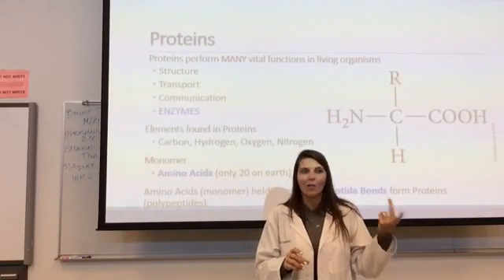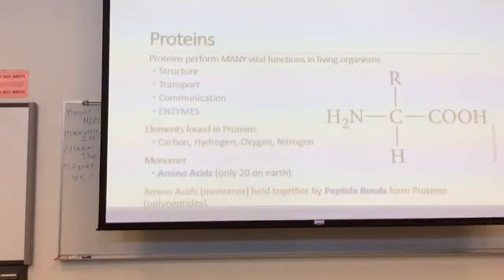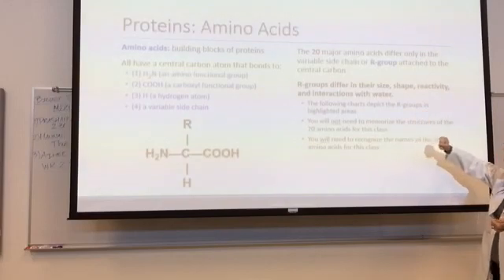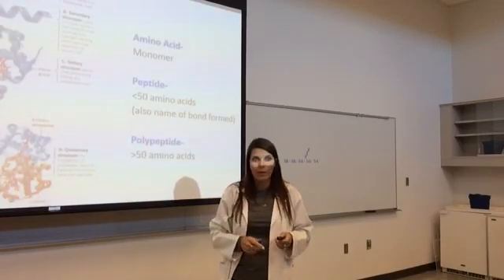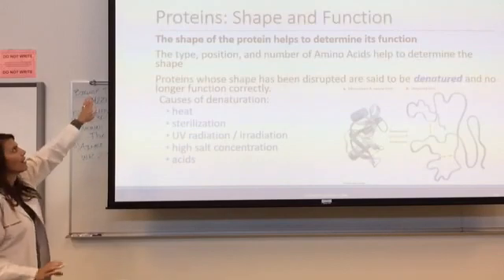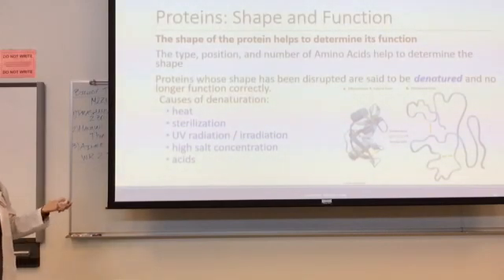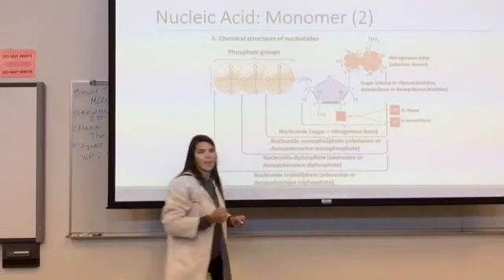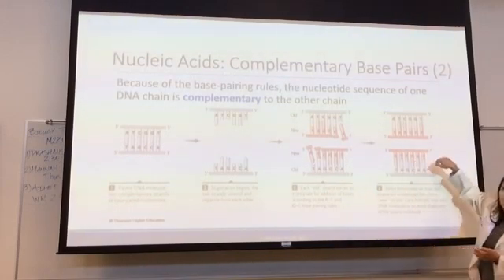Biological Molecules (Part II)- Dr. Jessica Guerrero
Biology Russell Text: Chapter 3 (Part II)
Majors Biology

Food provides the body with the nutrients it needs to survive. Many of these critical nutrients are biological macromolecules, or large molecules, necessary for life. Different smaller organic molecule (monomer) combinations build these macromolecules (polymers). What specific biological macromolecules do living things require? How do these molecules form? What functions do they serve? We explore these questions in this chapter (Clark, Choi, & Douglas, 2018).